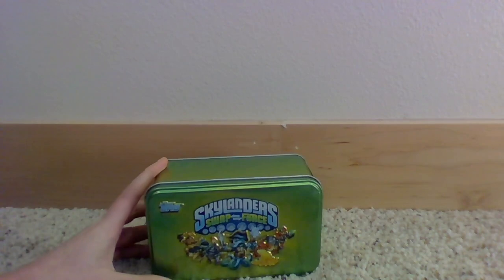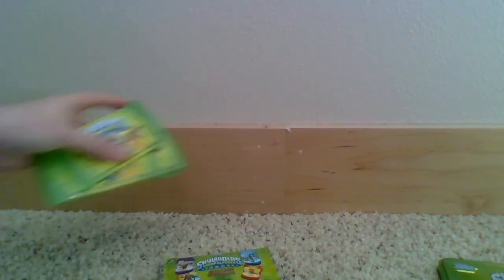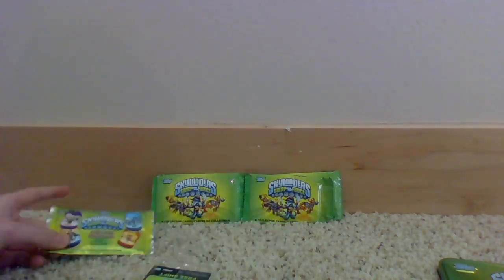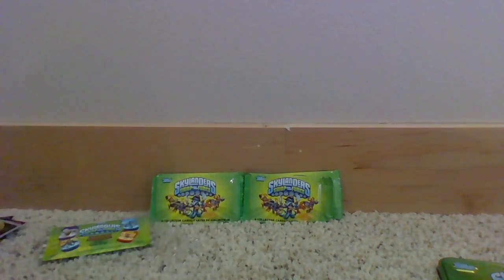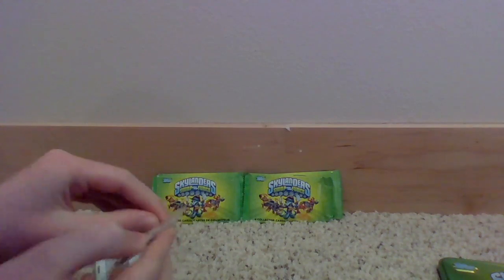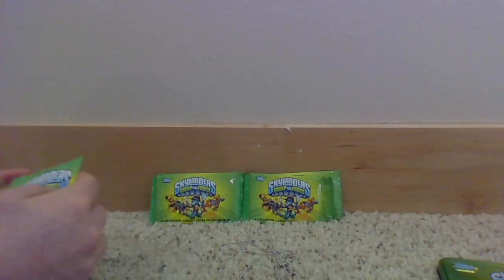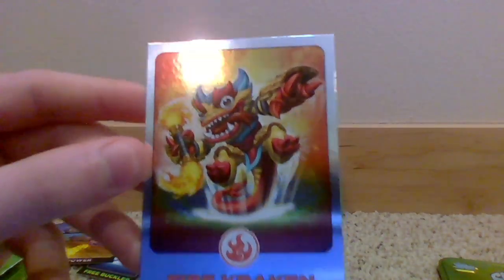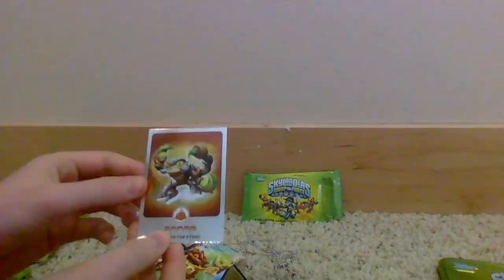Opening a Swap Force Tin - Conquertron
Hey there Guys, welcome to todays video where I open a Swap Force Card Tin where we get some really cool stuff, let me know if you want me to get another one - Hope you Enjoy!